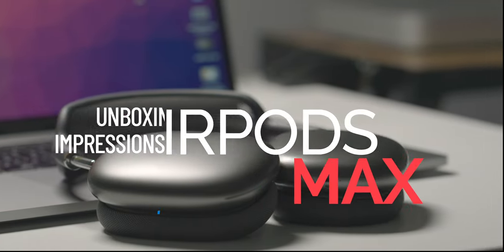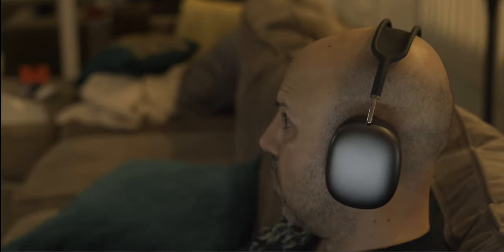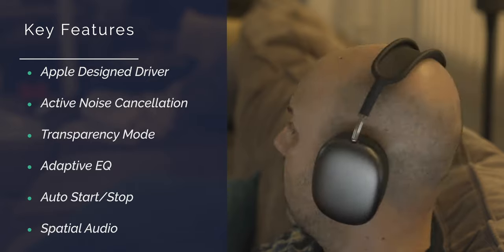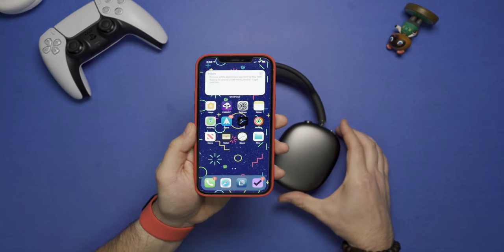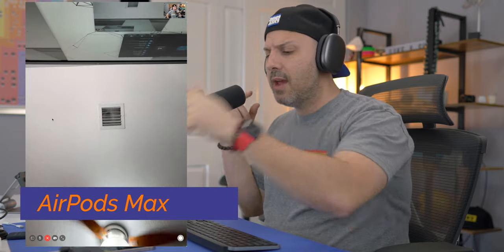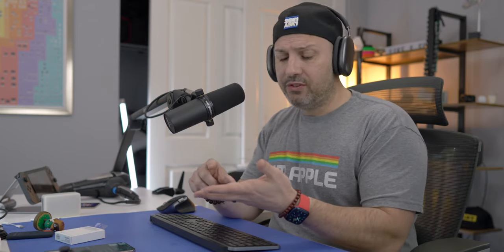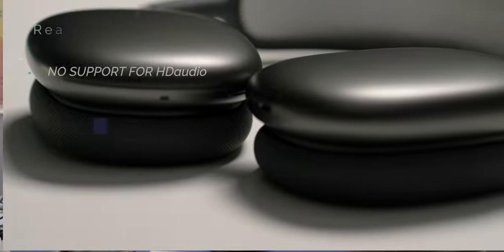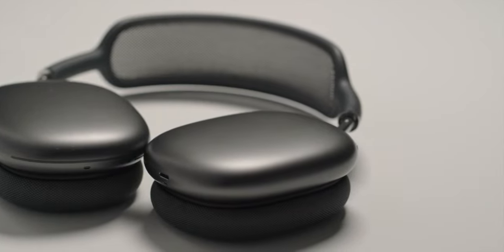Apple AirPods Max Unboxing & Review: An Ambitious Attempt!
Let's unbox the new Airpods Max from Apple and put it through its paces including fit and finish, audio quality for voice, video, and facetime calls, how awesome the noise cancellation works, and impressions of audio quality for high-quality music playback.

Timestamps 🕕
[In the beginning] - 0:00
[Feature Overview] - 0:55
[Unboxing] - 2:59
[How to pair] - 5:29
[Voice Quality and Noise Cancellation Tests] - 5:33
[Sound Check] - 6:50
[Forrest for the trees] - 11:26
[Battery life] - 13:05
[AirPods Max vs. Sony xm3 / Sony xm4] - 13:38
[Who shouldn't buy AirPods Max] - 14:24
[What doesn't work] - 15:53
[Who should buy AirPods Max] - 16:52
[What I'm doing]-  17:45

In this video, we are taking the AirPods Max unboxing to the next level and testing out the voice and call quality while in a quiet room and in noisy environments!

Like one of the wallpapers?